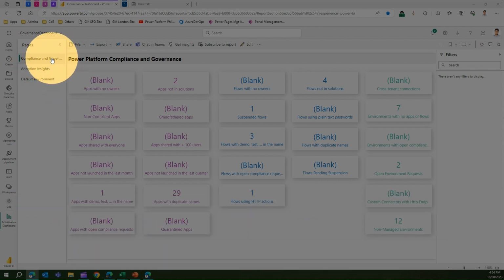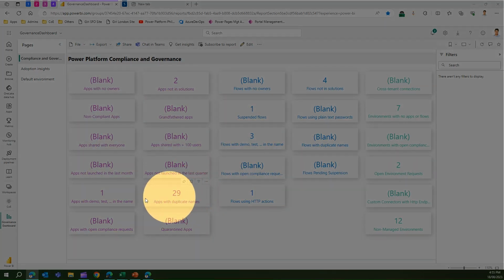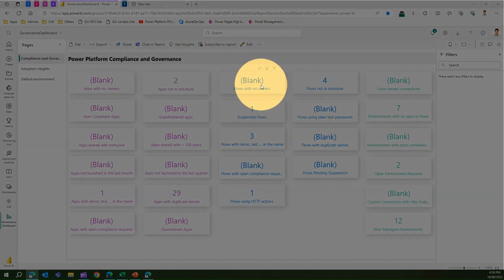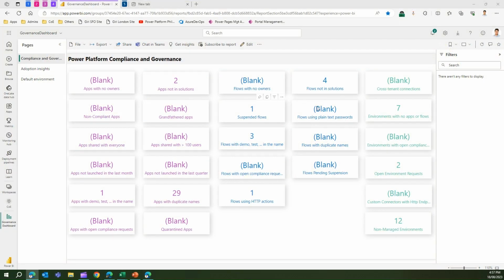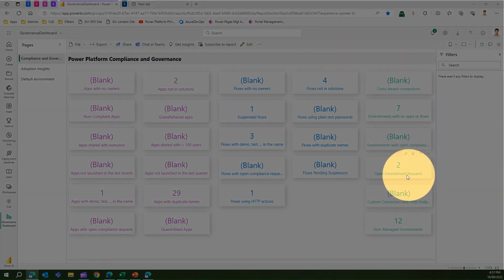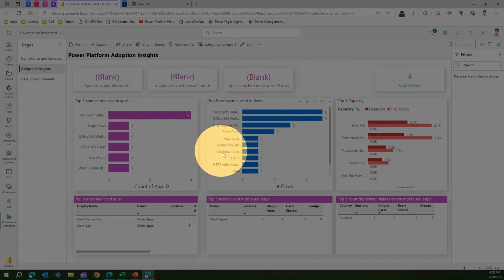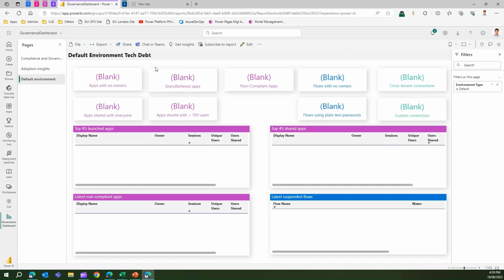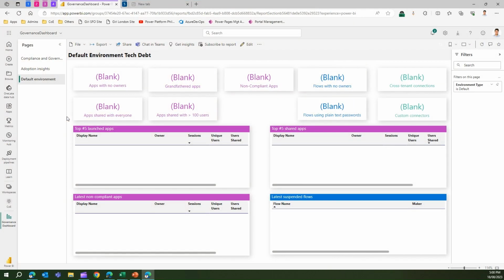What is Governance Dashboard in Centre of Excellence Starter Kit ?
This video demonstrates the use of Governance Dashboard in Microsoft Power Platform Centre of Excellence starter kit. The Governance dashboard surface out the Governance and Compliance parameters with regards to apps and flows. Some of the parameters which can be tracked are as follows:

✔️ Apps / Flows with No Owners
✔️ Apps / Flows not in solutions
✔️ non-compliant apps
✔️ Grandfathered apps
✔️ Apps not launched in last month
✔️ Quarantined apps
✔️ Apps with open compliance request
✔️ Flows pending suspensions
✔️ Flows with plain text password
✔️ Open environment requests
✔️ Non managed environments
✔️ Environment with no apps or flows
✔️ Flow using HTTP actions

+ many more